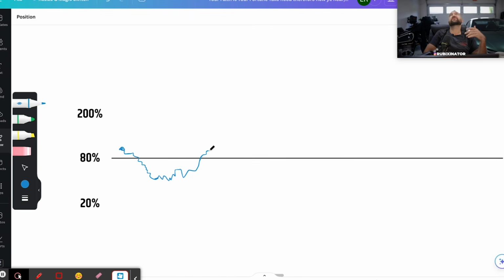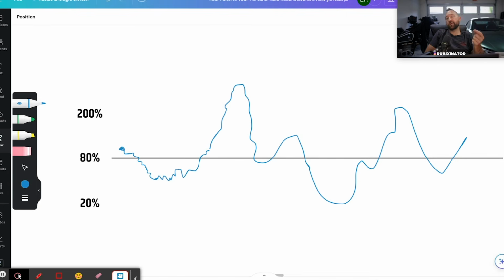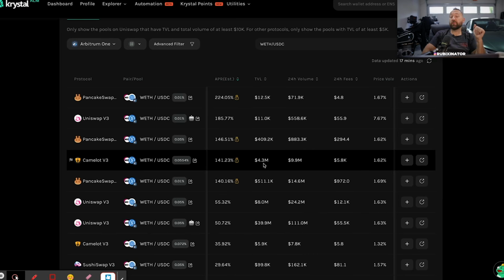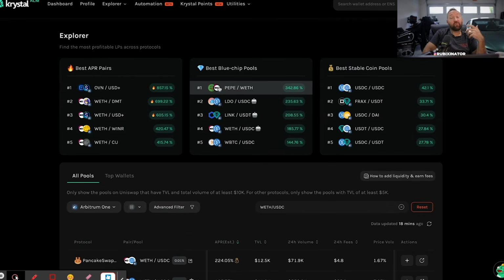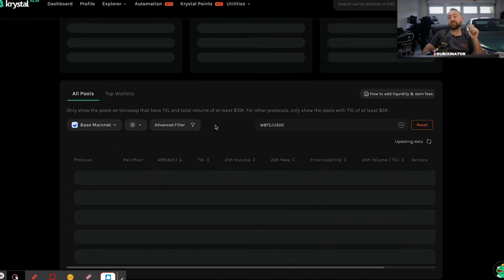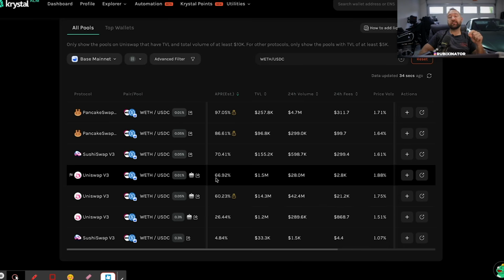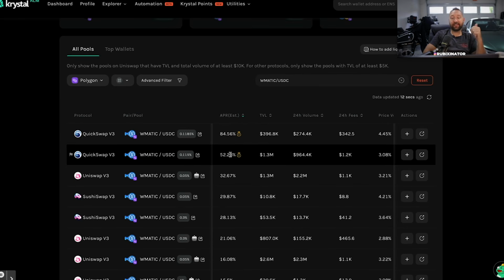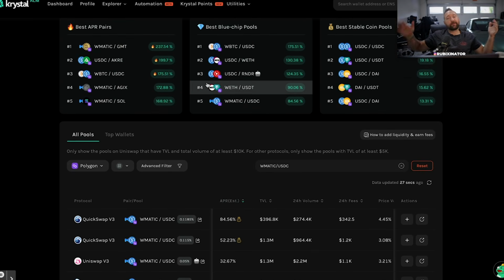Yield Farming BLUE CHIP pools | Crypto Passive Income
👉Join The Underdog Investor Group and let's get you into the DeFi Crypto Passive Income Investor Game!

👉 Our Crypto Investor 12 Week FAST TRACK Experience is now open for enrollment. If you'd love hands-on help, personalized portfolio reviews, and a group of Crypto Expert guiding you to building your Passive Income and yield farming portfolio...

Chapters:
00:00:00 - Exploring Blue Chip Pools
00:00:59 - Creating Free Content Based on Viewer Questions
00:02:02 - Maximizing Yield Farming Returns
00:03:07 - Yield Farming Bitcoin and AVAX?
00:05:21 - Yield farming BTC and ETH
00:06:29 - The Power of Compound Interest and Steady Growth
00:07:31 - Opportunities in Polygon and Bitcoin
00:08:38 - Understanding Human Biases in Investing